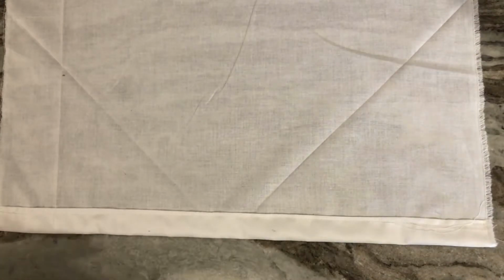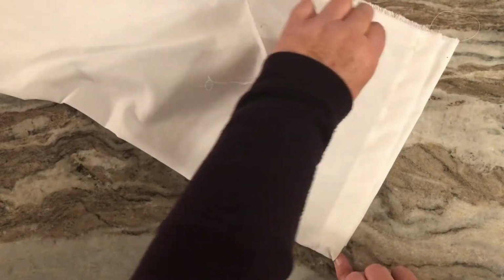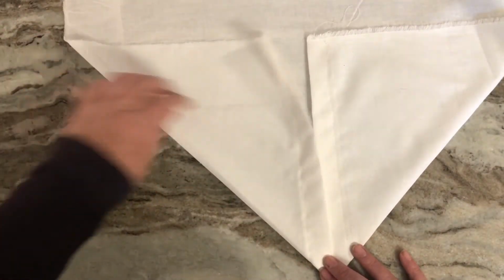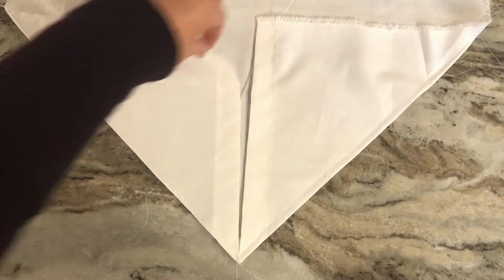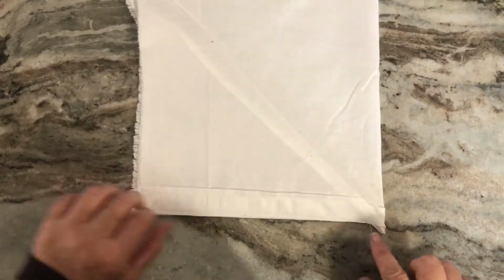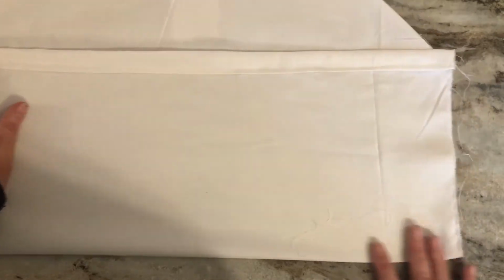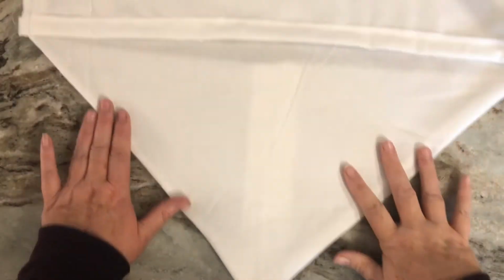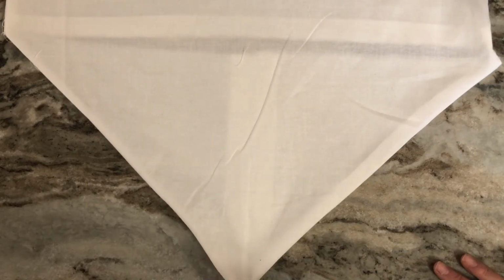Elegant Chair Covers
A simple tutorial to include with my elegant chair cover tutorial.